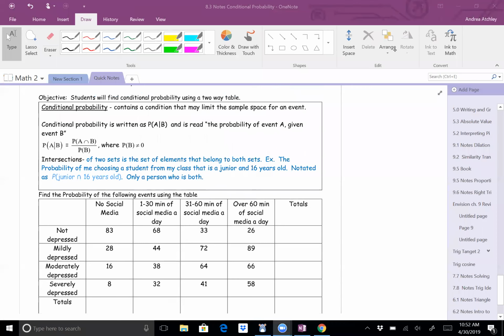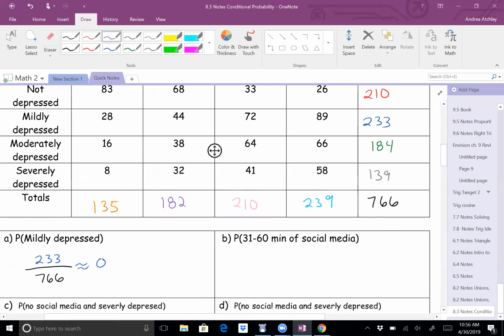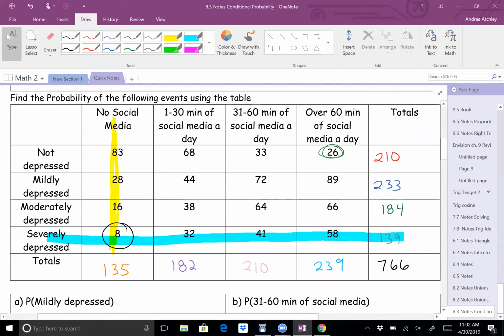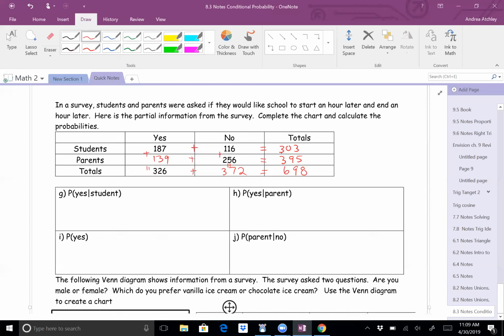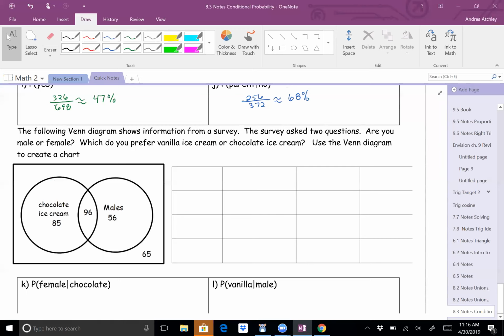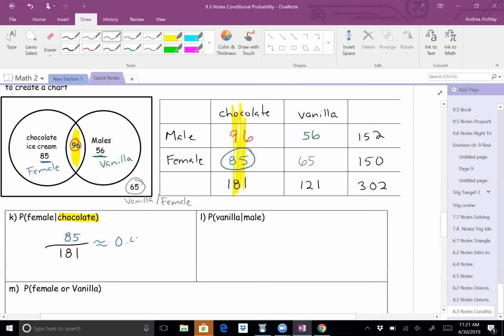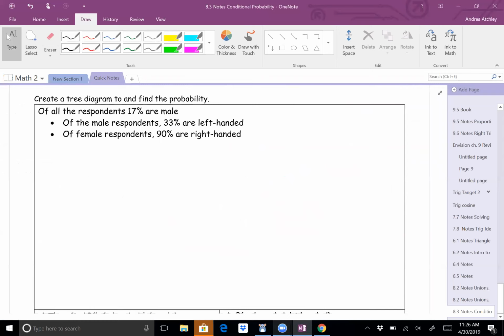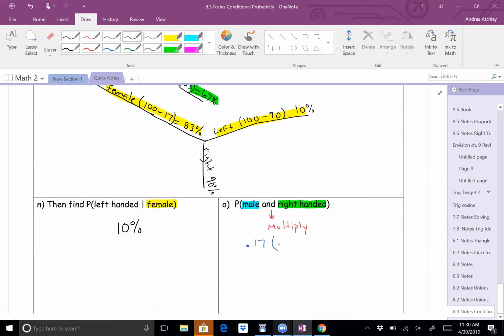Conditional Probability 8.3 Notes